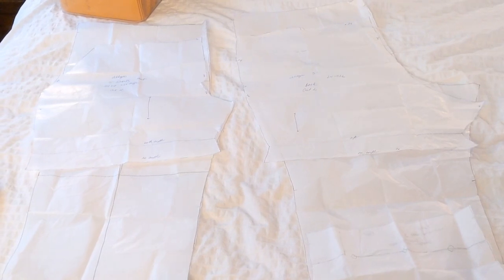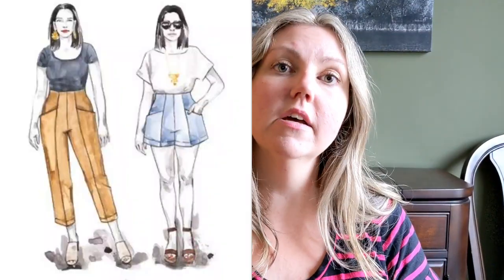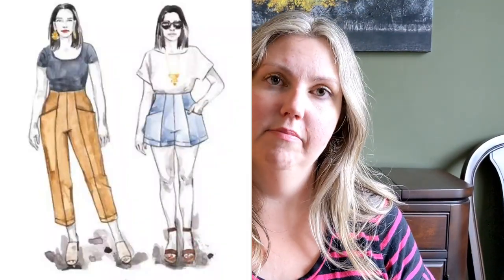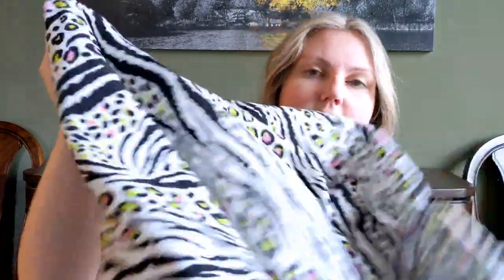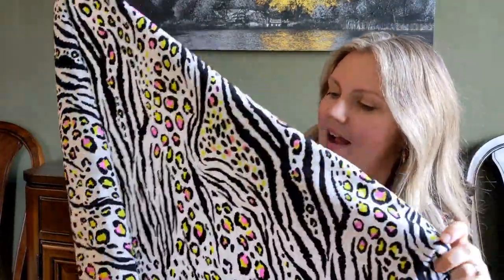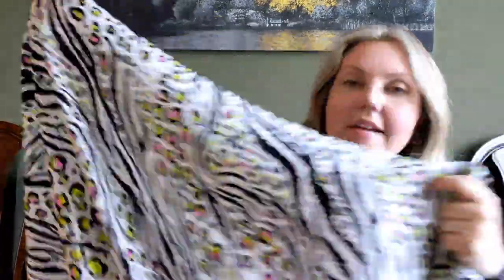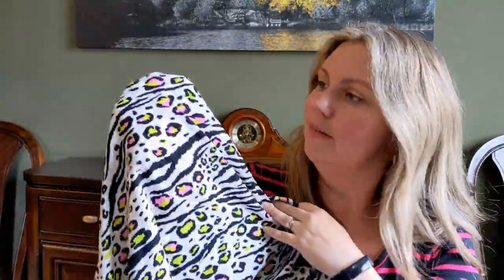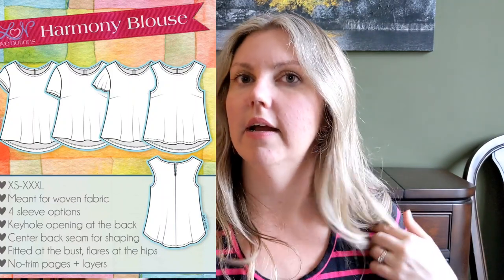Friday Sews #11: sewing shorts and catching up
Happy Friday! I've been working on fitting some shorts and have some great plans for the coming week.